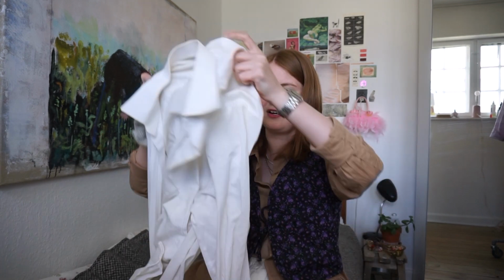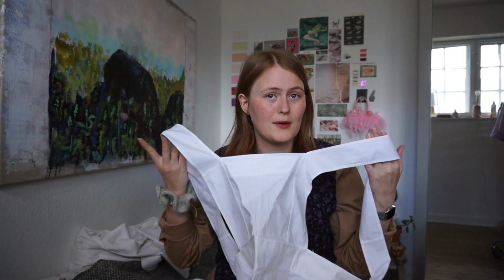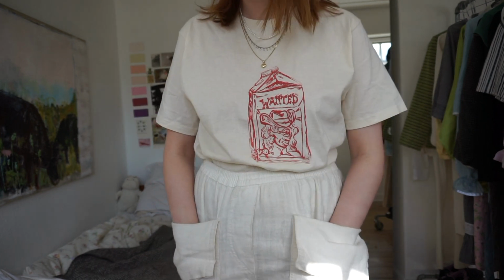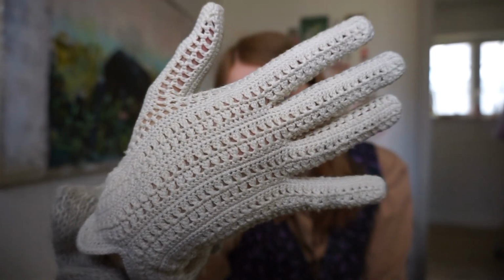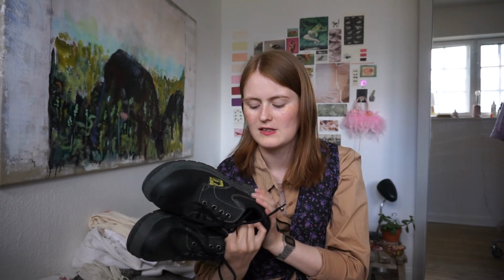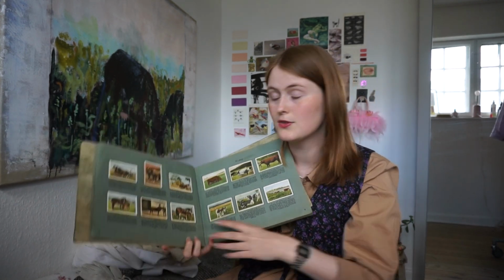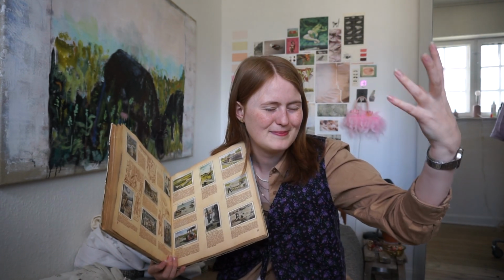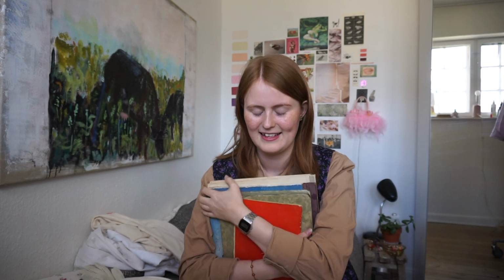small, sweet thrift haul 🥨🚏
Here’s what a got! I loved these softly toned, old, and unique things I would never have found or at least picked up at a regular store. There aren’t that many items, and I want to say that a big part of what I enjoy about thrifting is how selective you have to be - I can go into a thrift store, look around for like an hour, and walk out without buying anything, feeling really happy about the experience. It feels good to look at something, appreciate it, consider it, and then put it back. Just because it’s cheaper secondhand clothing doesn’t mean you automatically have to buy into over-consumption (pun indended).
I hope you’re well, and that you get to go (carefully) thrifting soon enough :~)

xx
Ida

When you sign up, it helps me out, I get paid for it and you get to check out an amazing online learning platform with so many skills you can gain :~)

About me

Age: 21
Camera: Sony A5100
Edited on: Final cut pro
Country: Denmark